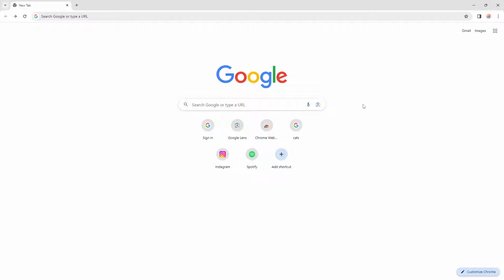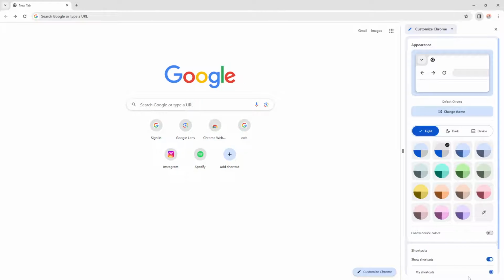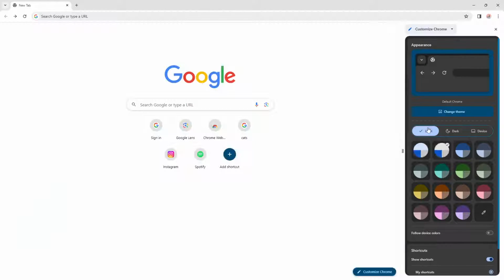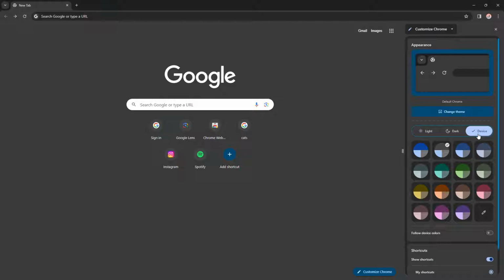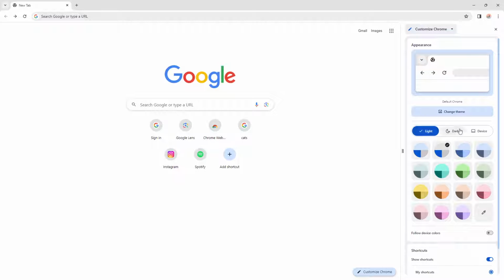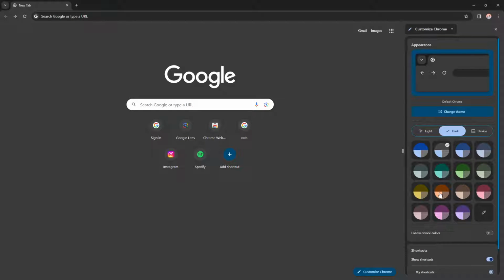How to Turn ON & OFF Dark Mode in Google Chrome in 2024 - Enable Black Theme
Dive into the visual preferences of Google Chrome in 2024 with our tutorial video on toggling Dark Mode. Discover how to effortlessly turn on and off Dark Mode, enabling a sleek black theme for a more comfortable and stylish browsing experience.